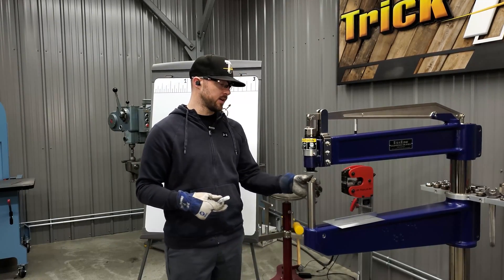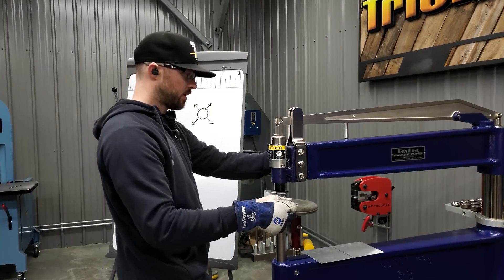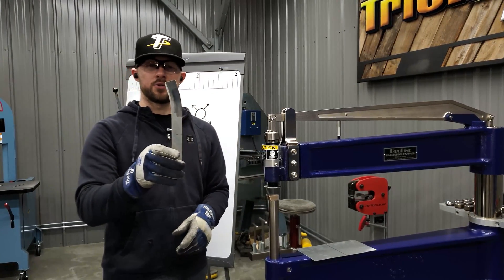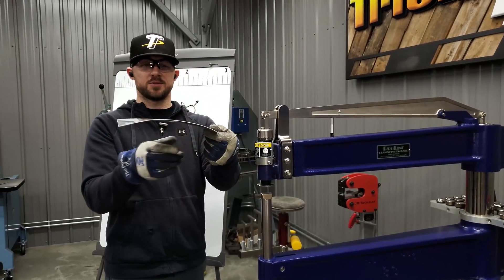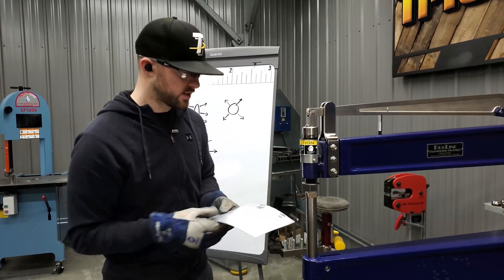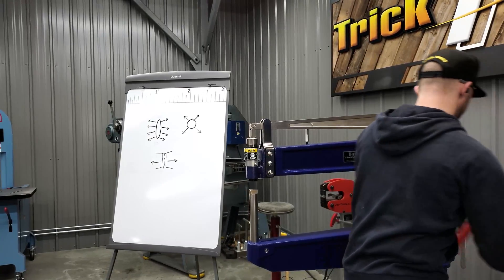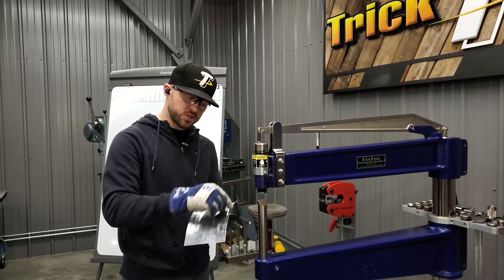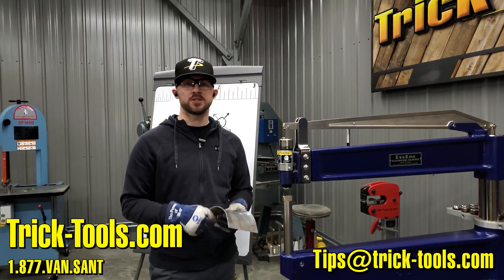Trick Tip Tuesday #55 - Linear Stretching Dies for Planishing Hammers - Trick-Tools.com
Planishing Hammers have a variety of tooling options available that stretch material in all directions. But, what if you want to stretch material in one direction? This week Brycen shows us how Linear Stretching Dies work and their common uses when shaping metal.

Trick-Tools.com
1.877.VAN.SANT